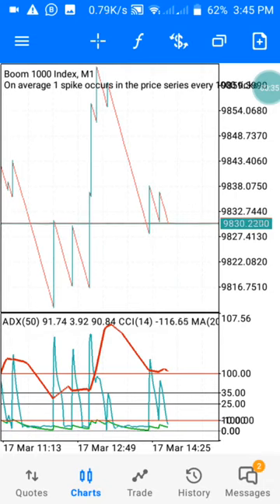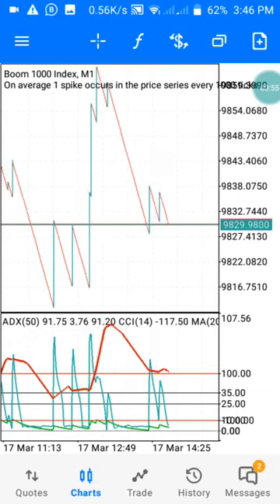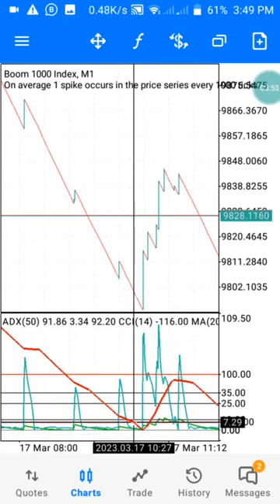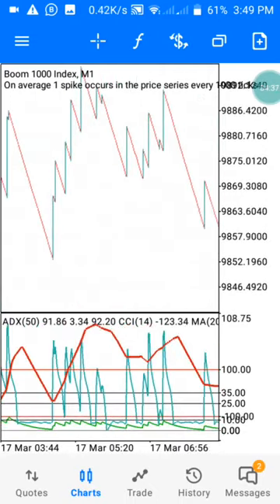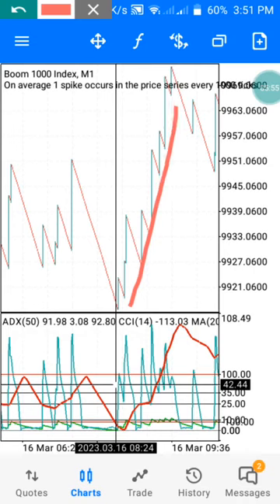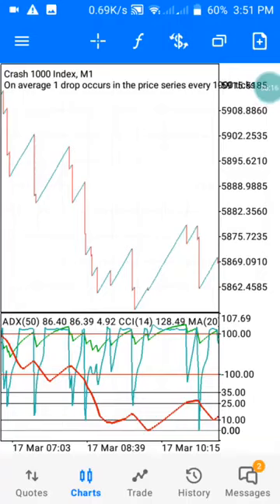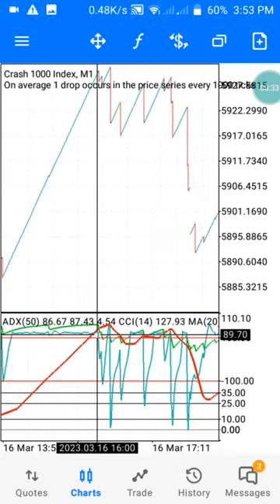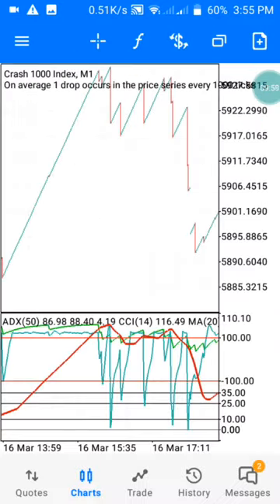Flip $10 $1000 Catching Spike On Boom and Crash New Unbeatable Strategy